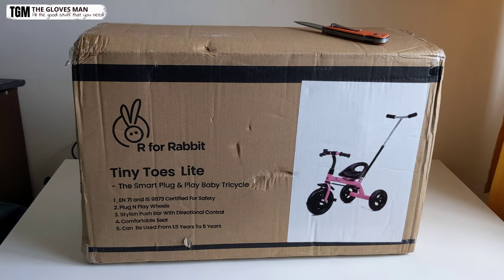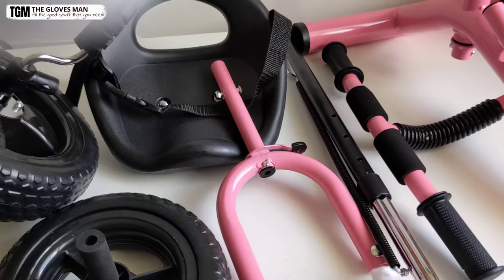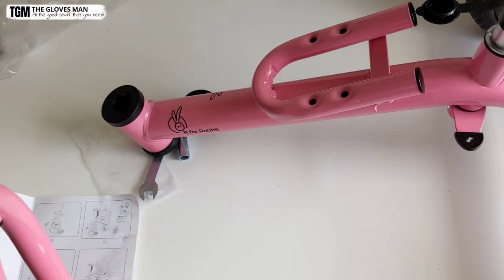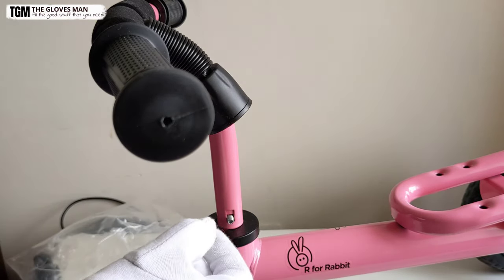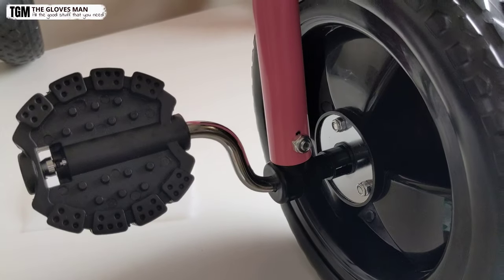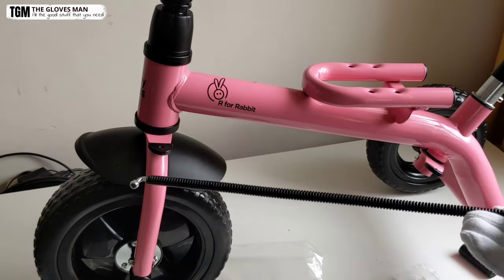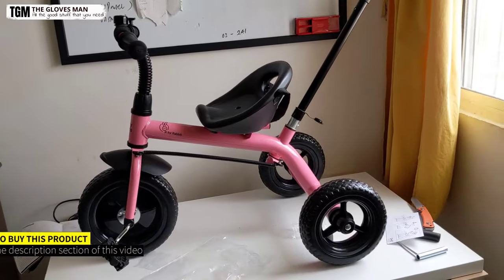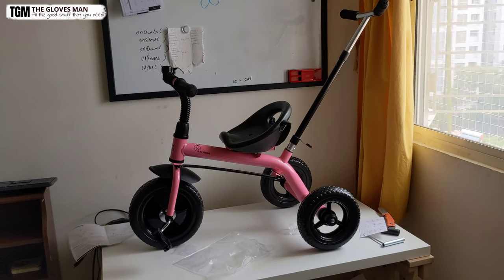R For Rabbit Tricycle - Assembly and Unboxing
R for Rabbit Tricycle Assembly is shown in this video along with the unboxing of the same. The detailed installation steps will help you in assembling the product properly.
Please use this video for reference only. It's highly advised to read and follow the setup instructions and other general safety instructions mentioned in the User Manual of the Tricycle.

Various Tricycle Models to Choose From

The one used in this video:
R for Rabbit Tiny Toes Lite

R for Rabbit Tiny Toes Sportz

R for Rabbit Tiny Toes Grand Baby Tricycle

R for Rabbit Tiny Toes Plug and Play Baby Tricycle

Chapters
00:00 Introduction & Features Explained
1:36 Unboxing
2:23 Assembly Introduction
3:02 Installing the Rear Wheels
3:44 Assembling the front fork and handlebar
6:18 Securing the Mudflap
6:52 Attaching the Front Wheels
8:50 Attaching the Parental Control Handle
11:00 Attaching the Seat
12:30 Attaching the Bell

To Summarize, this video will help you in
- Understanding what all things you get in the box
- Basic info about the Tiny Toes Tricycle
- Explains all the basics of assembling the tricycle and it's components